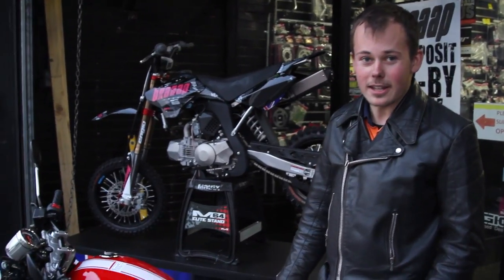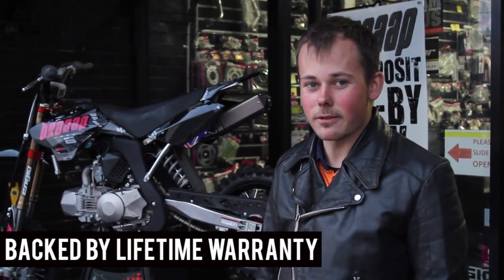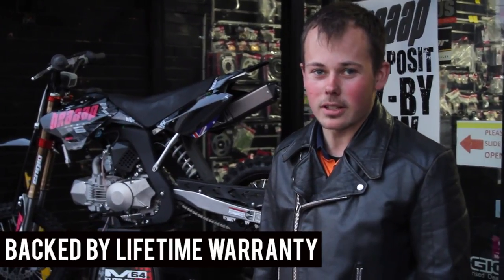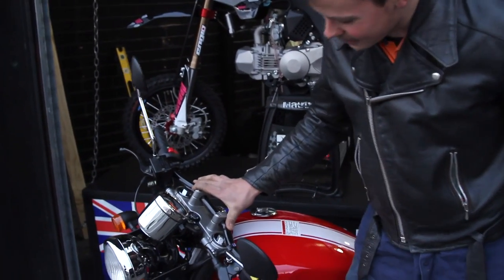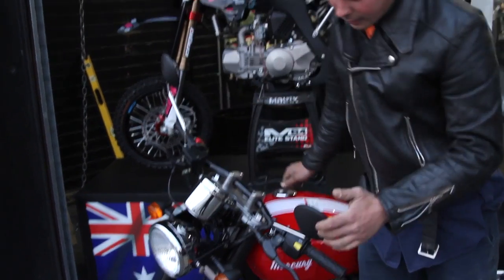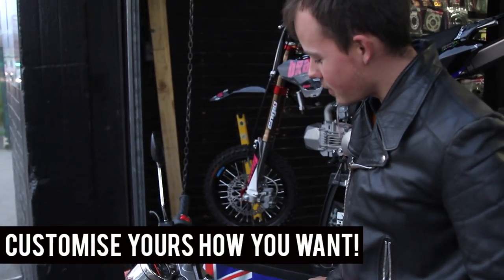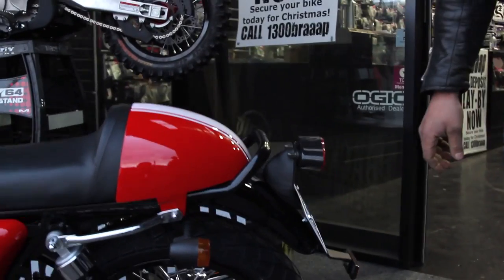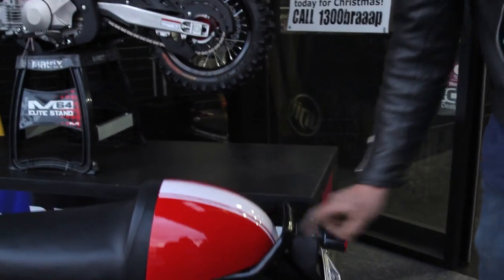Owen's Mercury Cafe Racer | Future Plans To Customise It | Backed By Lifetime Warranty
braaap Motorcycles and Sol Invictus Motorcycle Co, in partnership present The Mercury - A bike that brings together world-class engineering, design and manufacturing to create a true 21st century Cafe Racer. Reliable, affordable and customisable.